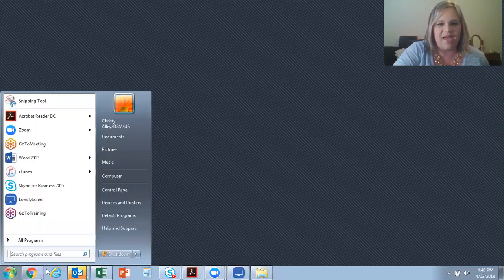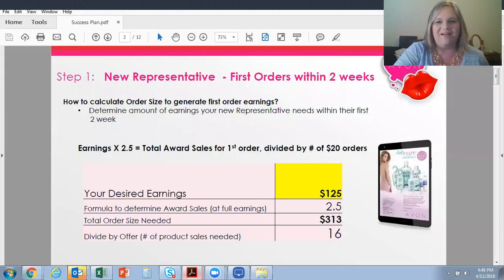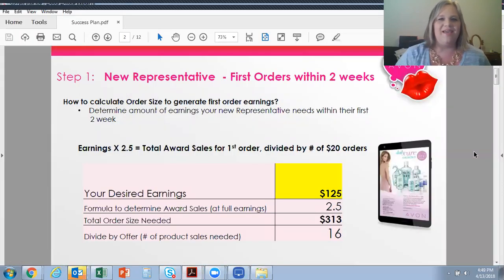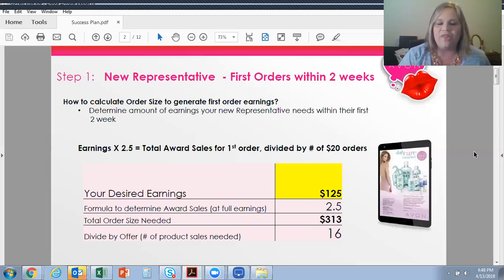Title Up Quicker Chat - April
In this Title Up Quicker Chat...we're bringing you an awesome way to coach your new and potential new team members, to earn money if their first 2 weeks with Avon!  We'll also cover a Recognition opportunity with the new Snap and Send pics for C10!  Tune in to the live Title Up on April 26th at 7:30 pm!